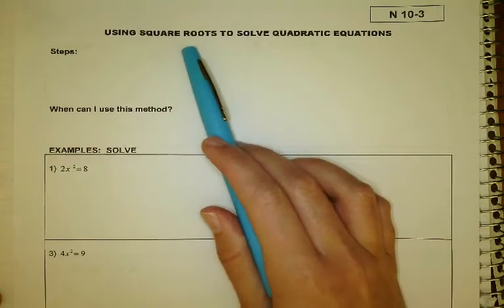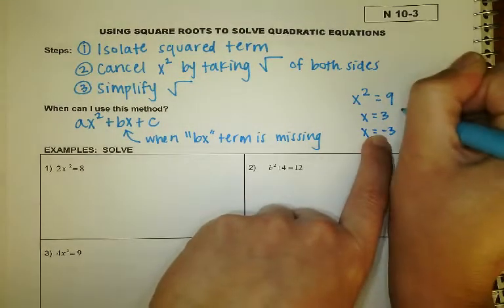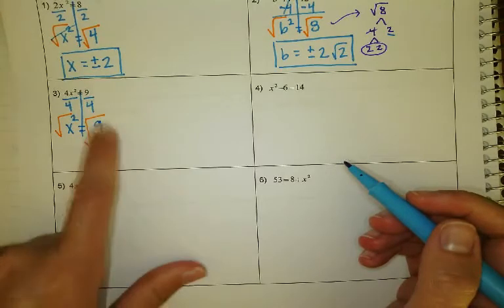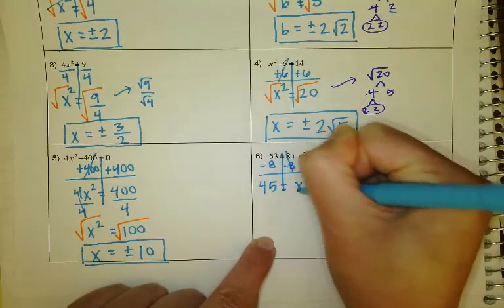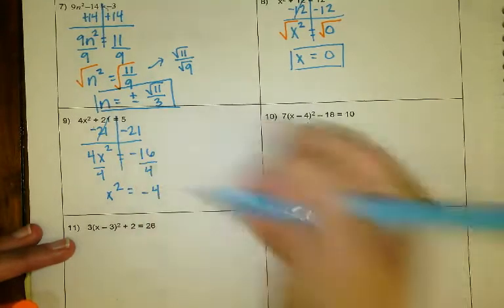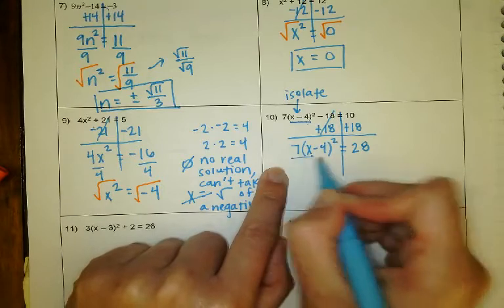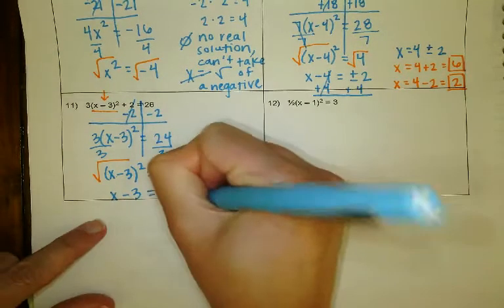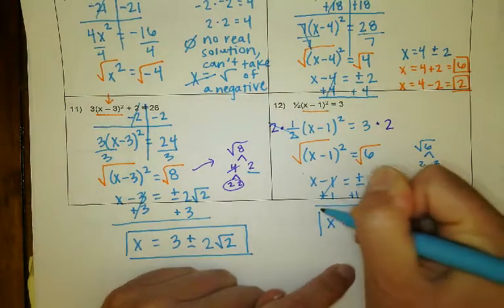Video Notes - Use Square Roots to Solve Quadratics